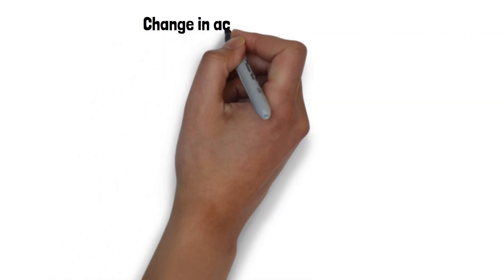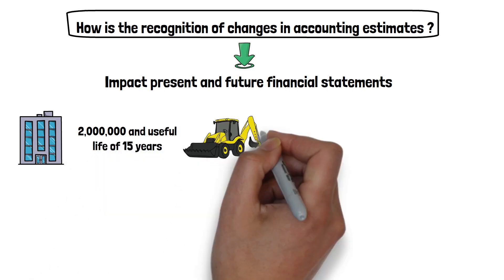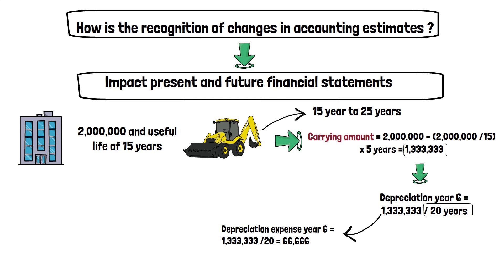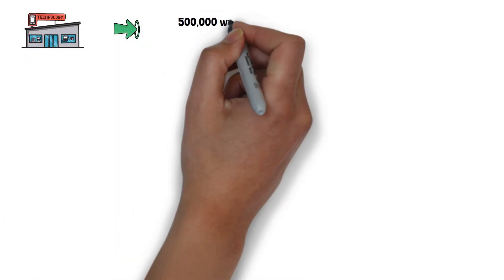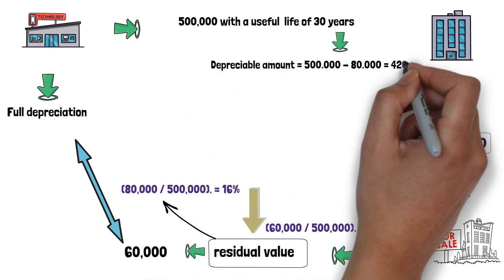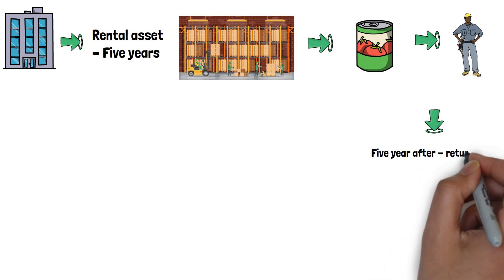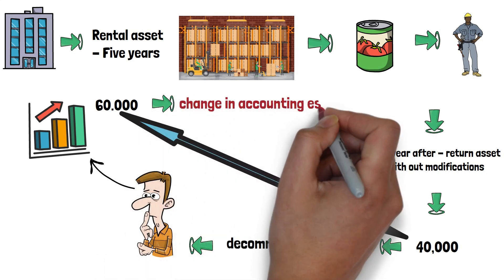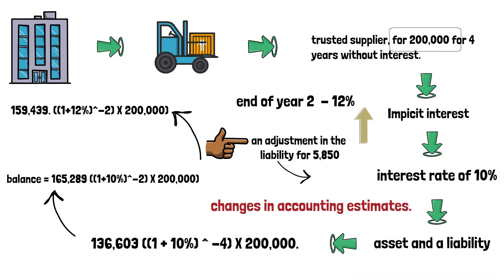change in accounting estimate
Changes in accounting estimates occur when an entity, as a result of new information, is forced to make a new valuation of it’s estimated liabilities.